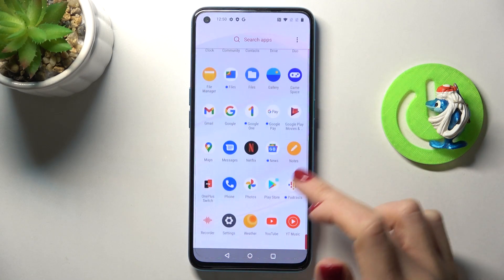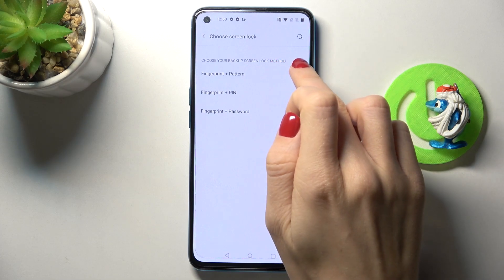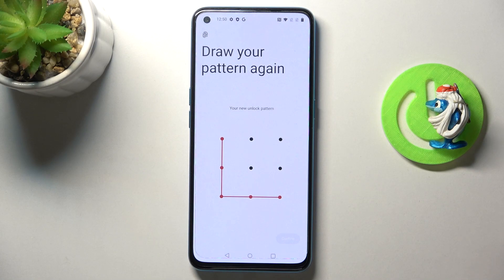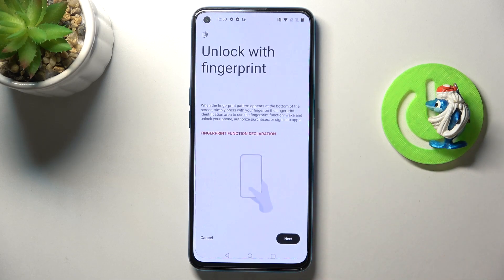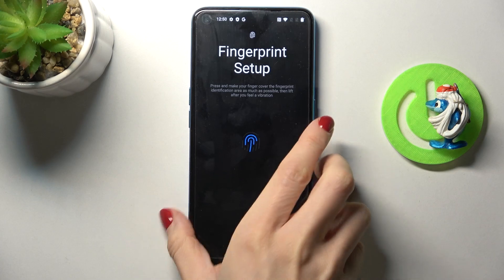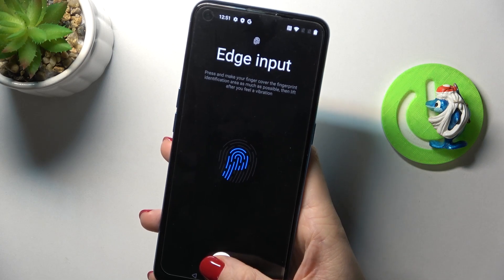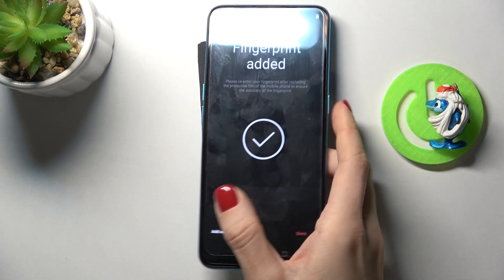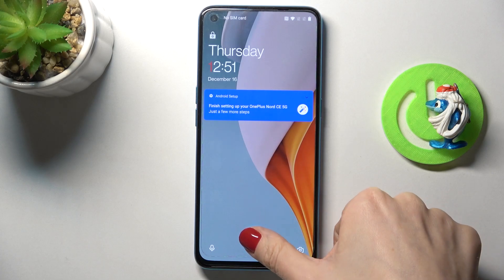How to Add Fingerprint in OnePlus Nord CE 5G – Add Device Protection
Hi there! To maintain the confidentiality of your personal life, you need to ensure the protection of your OnePlus Nord CE 5G. In this case, one of the prerequisites for its safety is to Enable your OnePlus Nord CE 5G screen lock. And so that security measures do not interfere with the use of your smartphone, you can use a fingerprint scanner to unlock it. This is a time-tested and one of the most convenient ways to unlock your OnePlus Nord CE 5G. So, let’s do it!

How to Set Up Device Fingerprint on OnePlus Nord CE 5G?
How to Add Fingerprint Authentication on OnePlus Nord CE 5G?
How to Save Fingerprint to Unlock OnePlus Nord CE 5G?